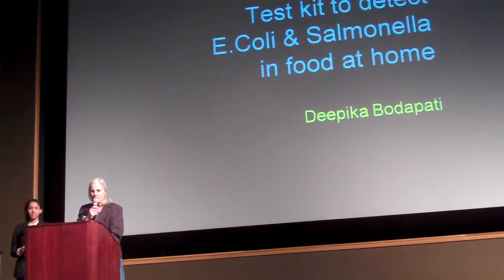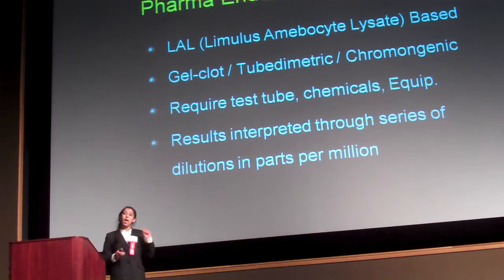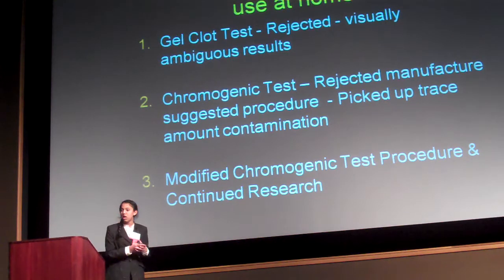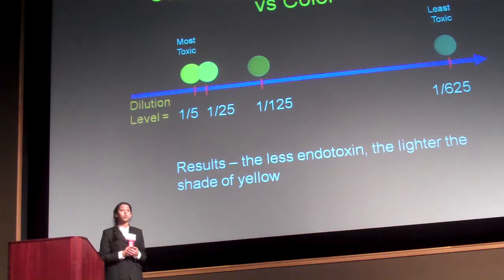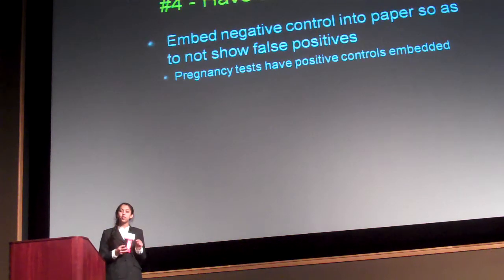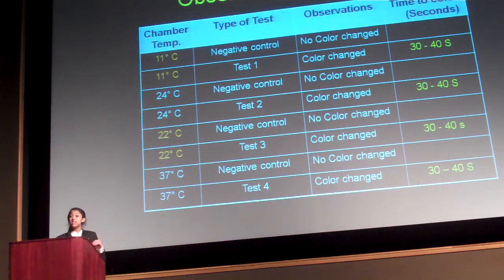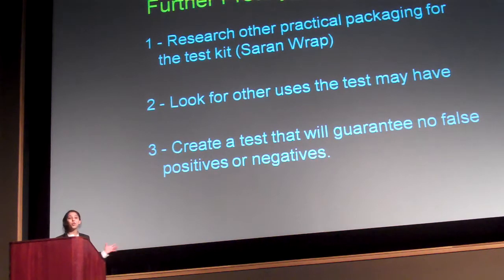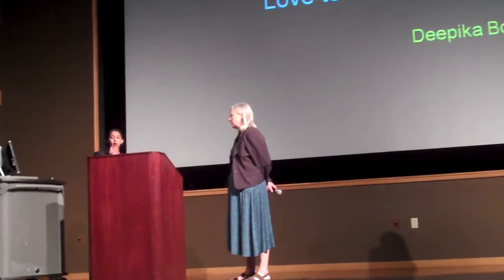JSHS Presentation by Deepika Bodapati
Test Kit to Detect E. Coli & Salmonella in Food at Home